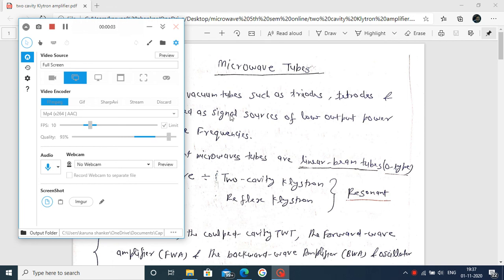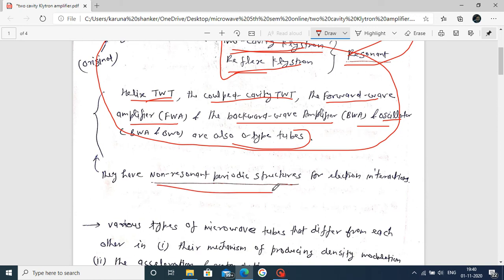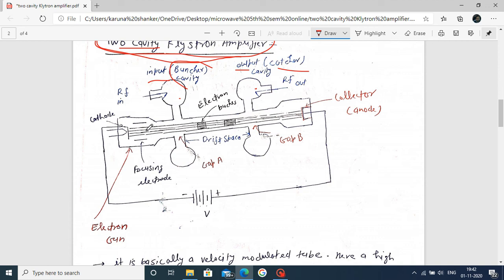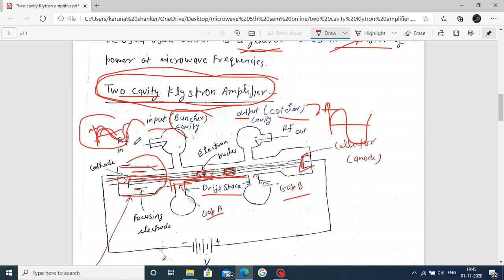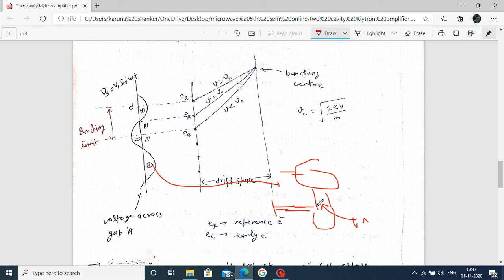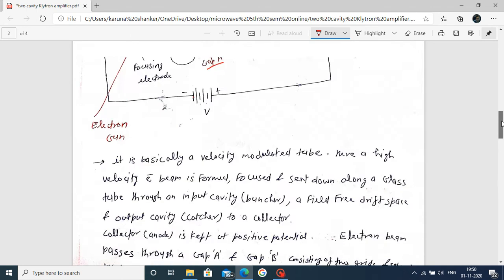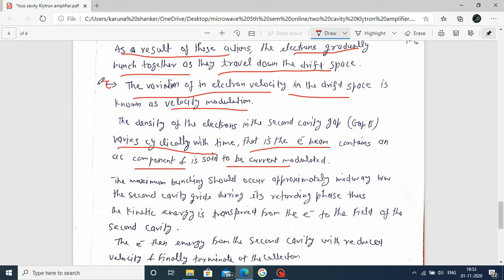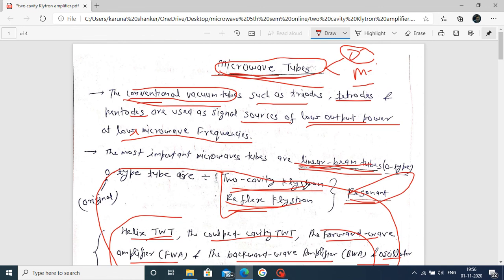Introduction Microwave tube & Two cavity klystron Amplifier